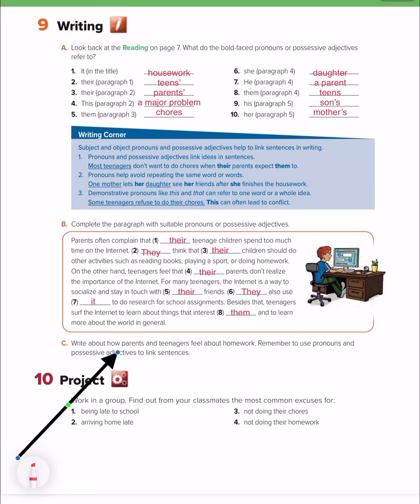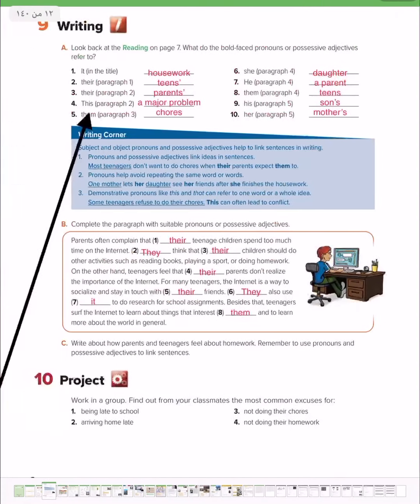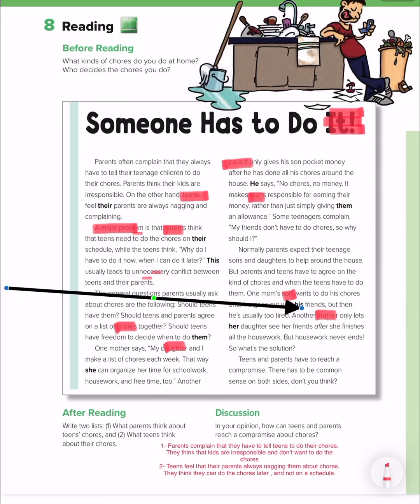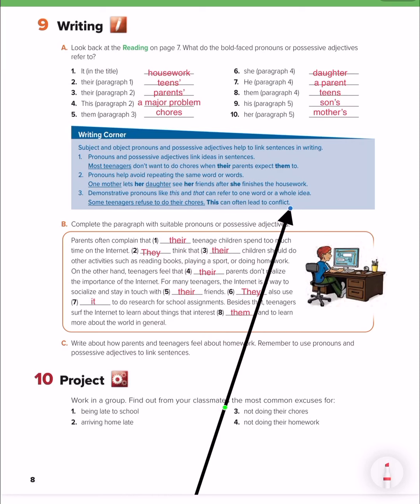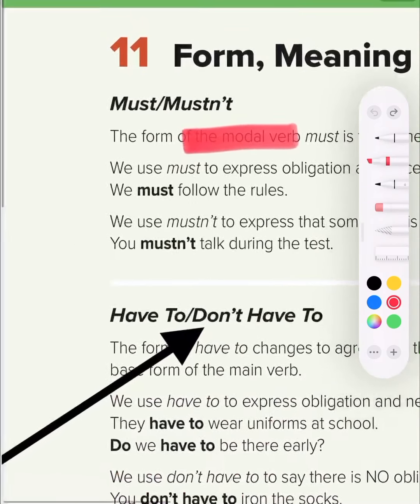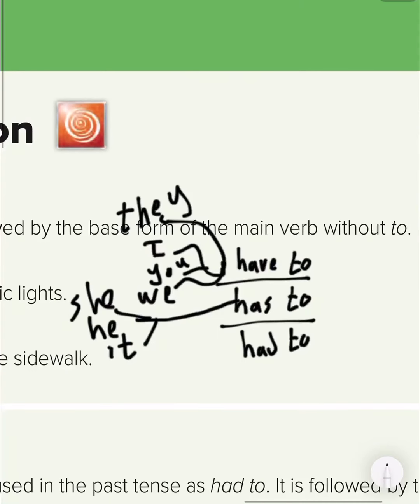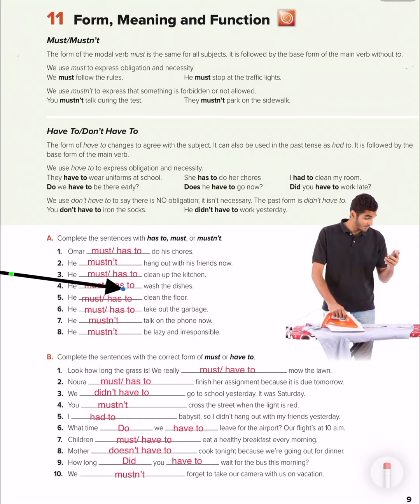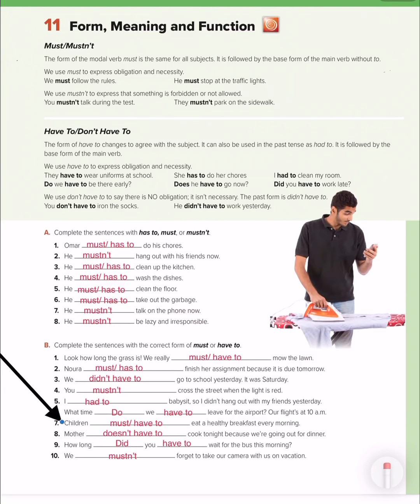اللغة الانجليزية لصف ثاني متوسط الوحدة الاولى Writing and Form meaning and function